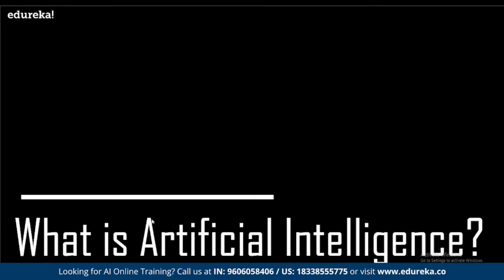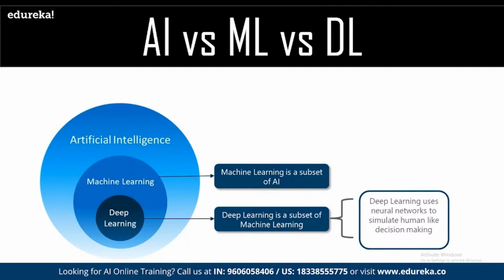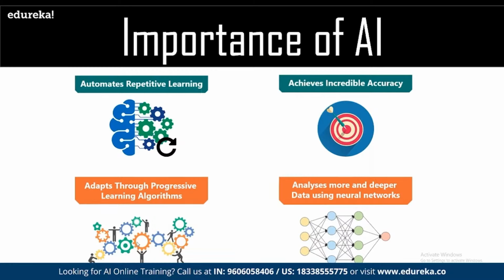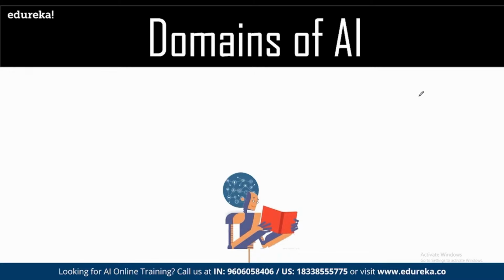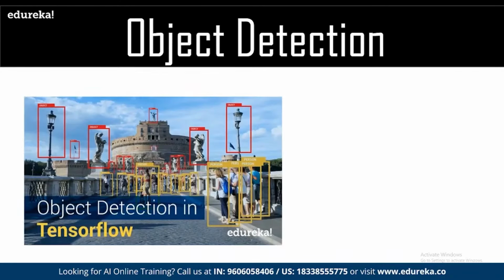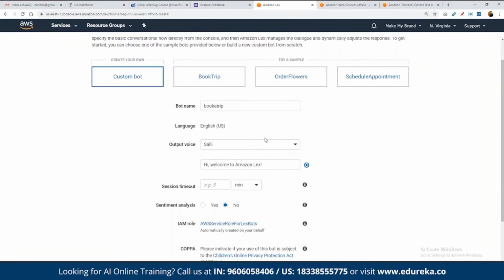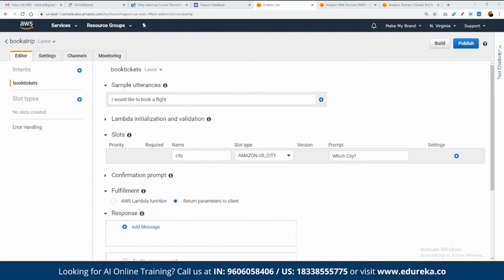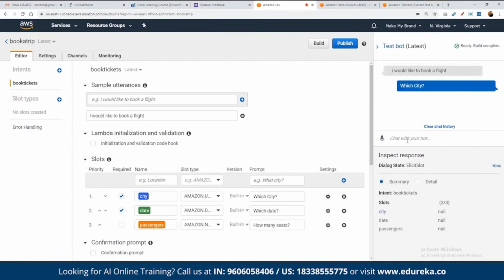Artificial Intelligence Tutorial for Beginners | AI Tutorial | Edureka | ML Rewind - 4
This Edureka video on "Artificial Intelligence With Python" will provide you with a comprehensive and detailed knowledge of Artificial Intelligence concepts with hands-on examples.

1. This is 21 hrs of Online Live Instructor-led course. Weekend class: 7 sessions of 3 hours each.
2. We have a 24x7 One-on-One LIVE Technical Support to help you with any problems you might face or any clarifications you may require during the course.
3. At the end of the training you will have to undergo a 2-hour LIVE Practical Exam based on which we will provide you a Grade and a Verifiable Certificate!

The following professionals can go for this course:

1. Developers aspiring to be a 'Data Scientist'

2. Analytics Managers who are leading a team of analysts

3. Business Analysts who want to understand Deep Learning (ML) Techniques

4. Information Architects who want to gain expertise in Predictive Analytics

5. Professionals who want to captivate and analyze Big Data

6. Analysts wanting to understand Data Science methodologies